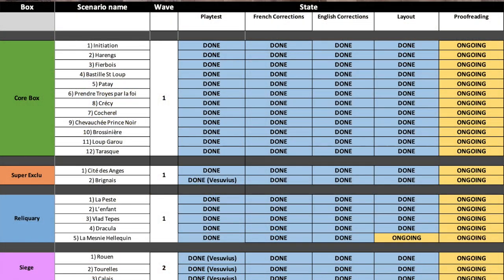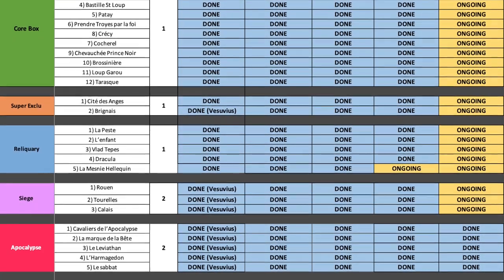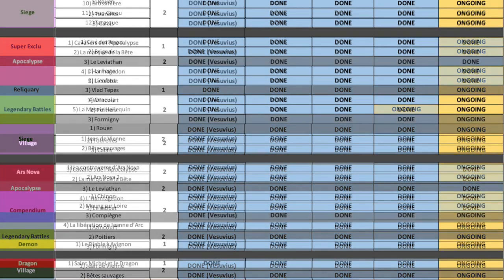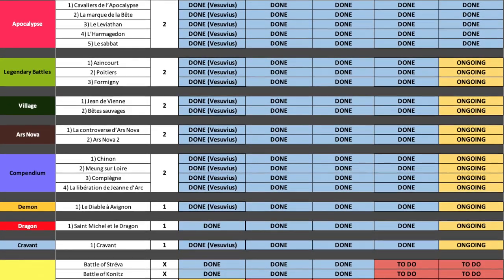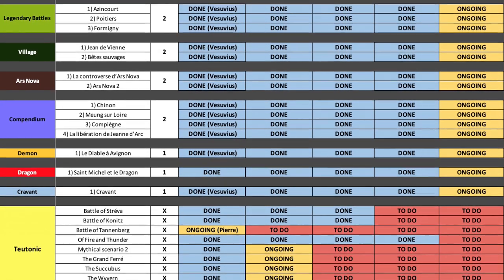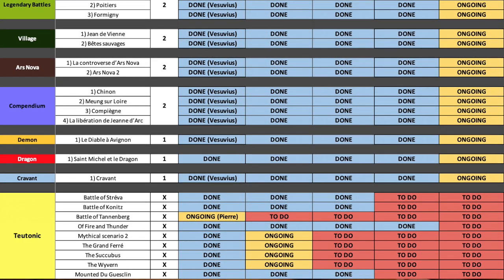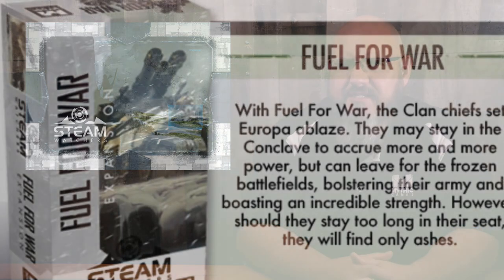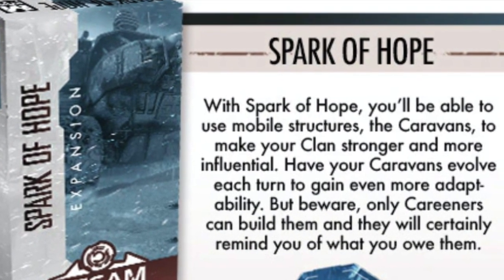MG Newscast, Episode 24 - Sept 2, 2020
Join Sam Healey for an informal update on current projects and company news!

Timestamps:

0:00 - Video Begins
0:10 - Intro
0:27 - Time of Legends: Joan of Arc
3:05 - Solomon Kane
4:56 - Super Fantasy Brawl
5:45 - Enchanters: East Quest
6:27 - SteamWatchers
8:13 - HEL: The Last Saga
9:33 - Extra Tidbits
10:18 - Outro

Links:
Joan of Arc 1.5 Pledge Manager on Gamefound: